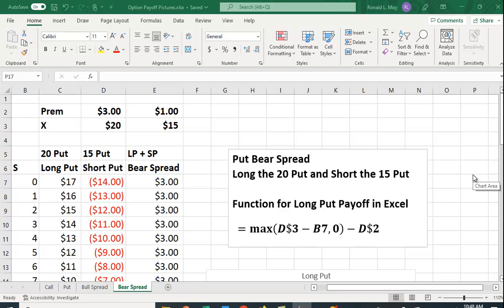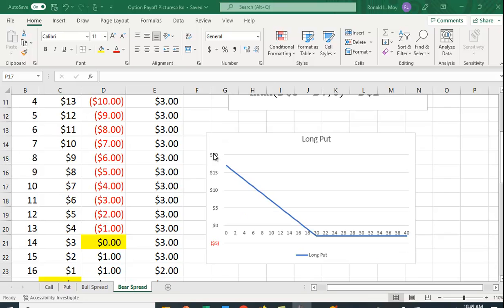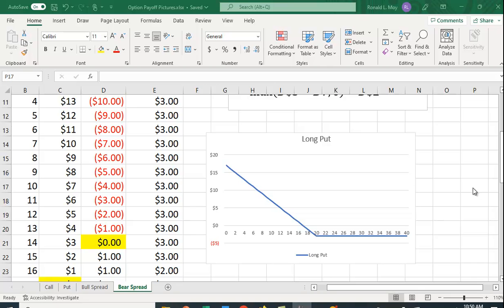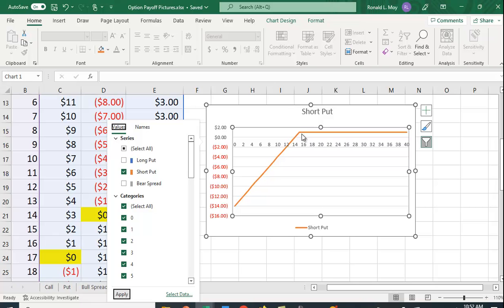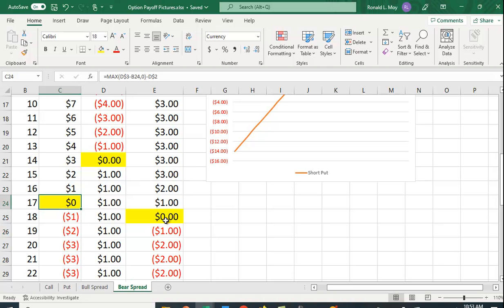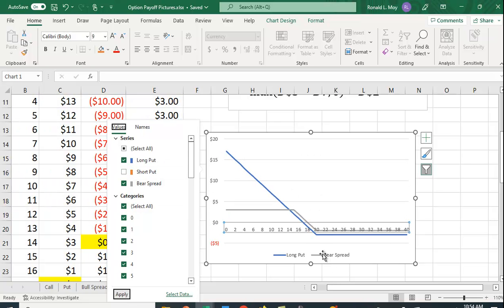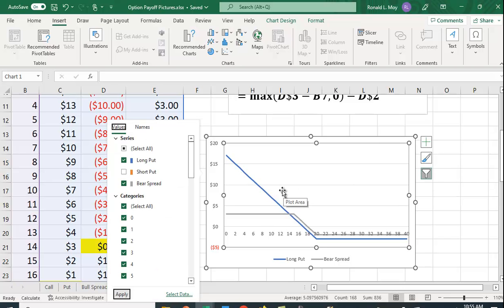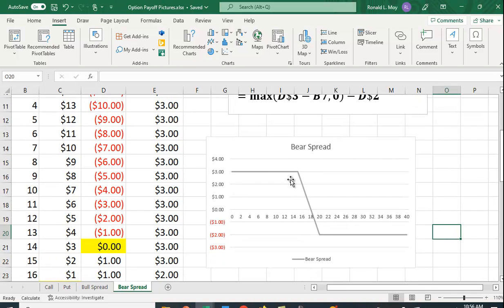Put Bear Spread Payoff in Excel